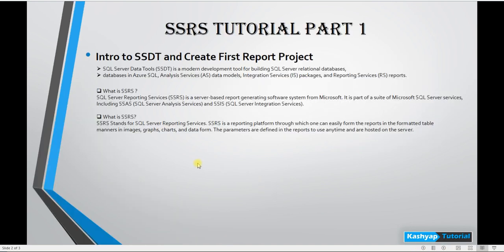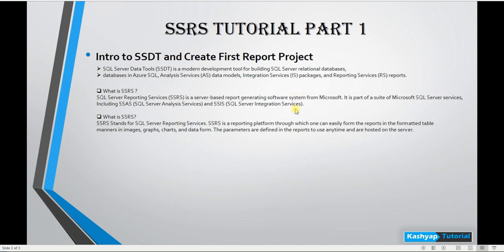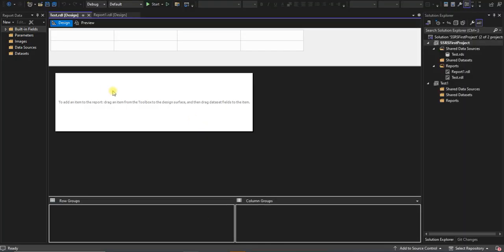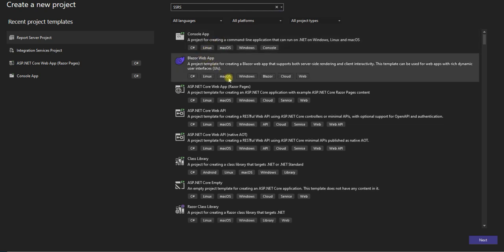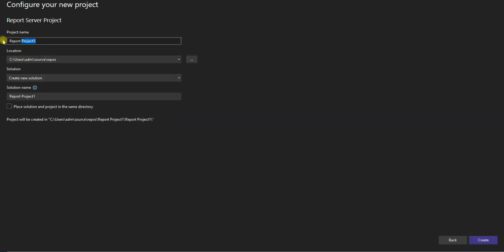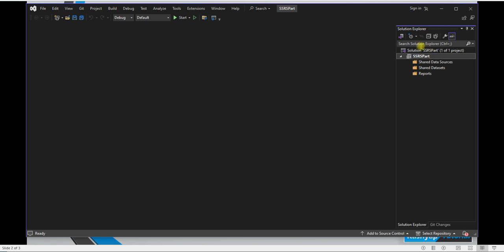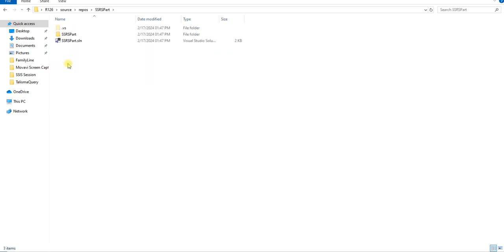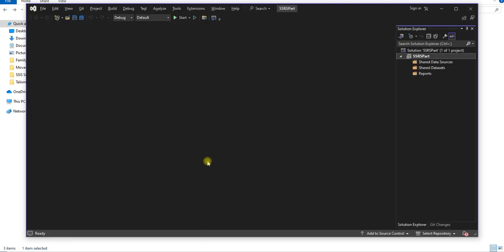Intro SSRS | Create First Report Project/Solution | SSRS Tutorial 01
SSRS tutorial provides basic and advanced concepts of SQL Server Reporting Services. Our SSRS tutorial is designed for beginners and professionals.

SQL Server Reporting Services (SSRS) is a reporting tool provided by Microsoft which is used to produce formatted reports such as graphs, tables of data, and charts.